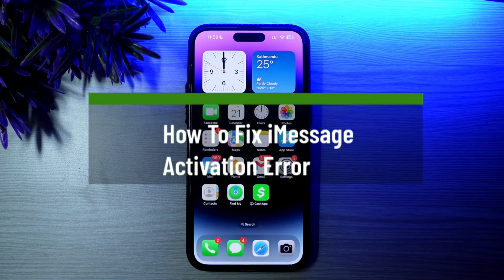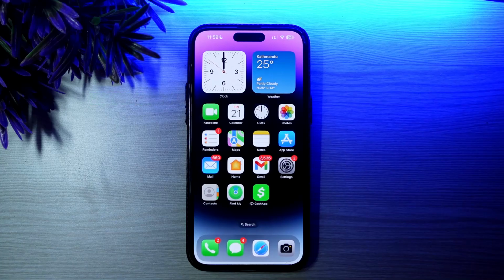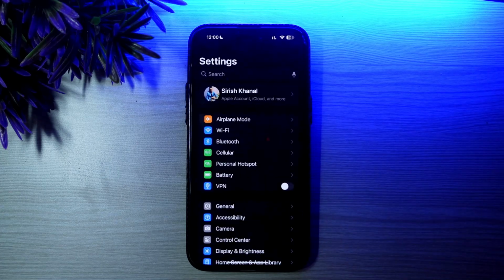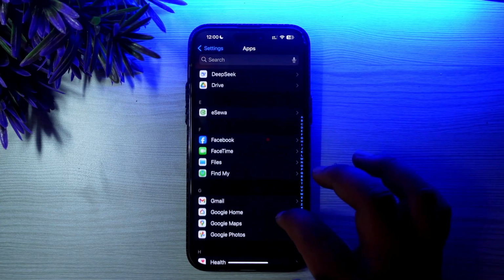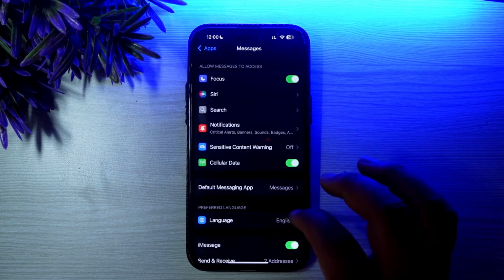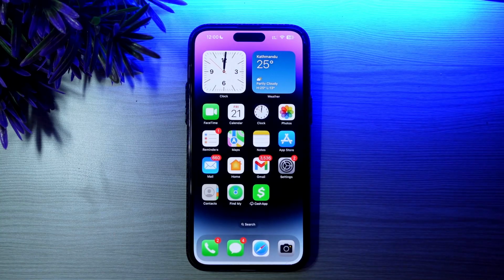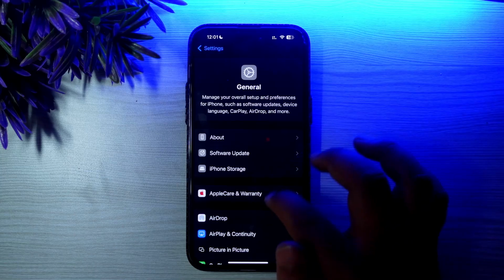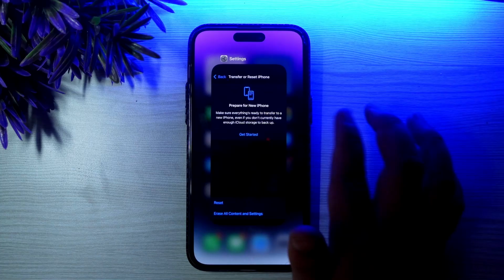How To Fix iMessage Activation Error !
If you're encountering an iMessage activation error on your iPhone, you're not alone—this is a common issue that can usually be resolved with a few quick troubleshooting steps. In this video, you'll learn how to fix the "iMessage activation error" using methods that work for most iOS users. Activation errors typically occur when your device fails to communicate properly with Apple’s servers or when network settings are misconfigured.

The first thing to try is restarting your iPhone. A simple restart can resolve temporary glitches that may be interfering with iMessage or FaceTime activation. If that doesn’t work, check your internet connection. iMessage requires a stable Wi-Fi or cellular connection to activate. Toggle Airplane Mode on and off or switch between Wi-Fi and mobile data to ensure you're connected.

Next, try turning iMessage and FaceTime off and then back on. Go to Settings  Messages and toggle off iMessage. Then go to Settings FaceTime and toggle it off as well. Wait a few seconds, then turn both back on. Your iPhone will attempt to reinitiate the activation process.

It’s also a good idea to check Apple’s System Status page. If Apple’s servers are down or experiencing issues, iMessage and FaceTime activation may temporarily fail. Visit the official Apple System Status page using Safari to confirm that all services are running normally.

If the issue still persists, you can reset your network settings. This won’t delete your personal data, but it will remove saved Wi-Fi passwords and VPN configurations. To do this, go to Settings  General  Transfer or Reset iPhone  Reset  Reset Network Settings. After your phone restarts, try activating iMessage again.

Timestamps:
0:00 Introduction
0:17 Restart iPhone and check internet connection
0:33 Toggle iMessage and FaceTime off and on
0:57 Check Apple system status
1:04 Reset network settings
1:24 Conclusion